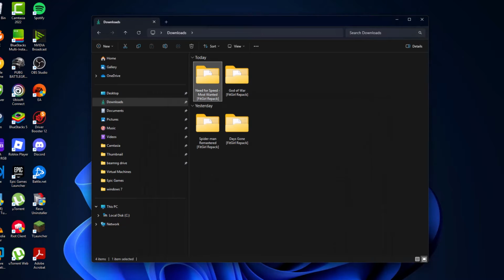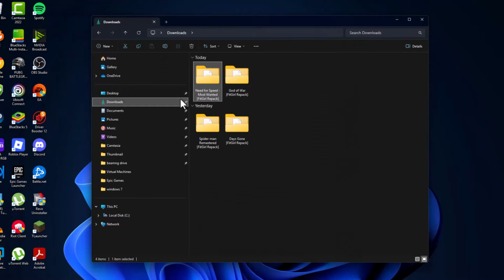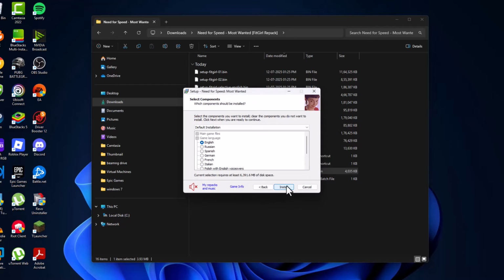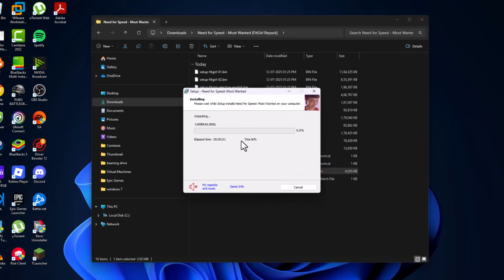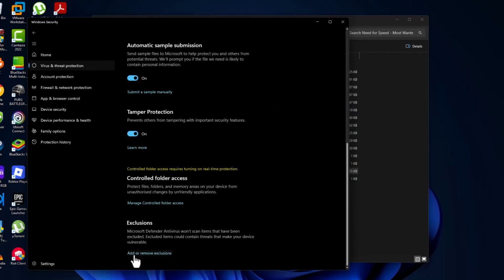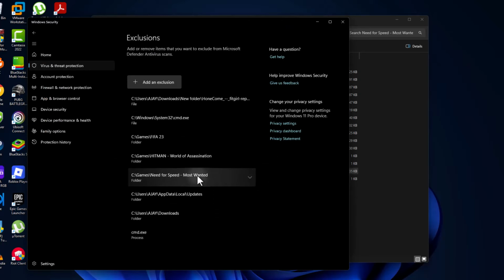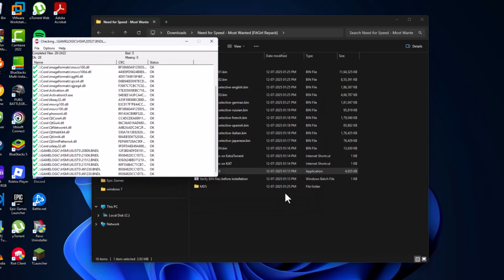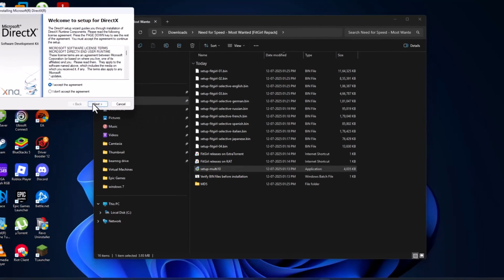Can’t Install FitGirl Games? DLL Errors Solved (2025 Guide)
Can’t install FitGirl games due to annoying DLL errors like isdone.dll, unarc.dll, or vcruntime140.dll in 2025? You're not alone — and you're in the right place. This 2025 updated guide shows exactly how to fix every major DLL-related error during FitGirl Repack installation. Works on Windows 10 and 11, tested and confirmed.

00:00 How to